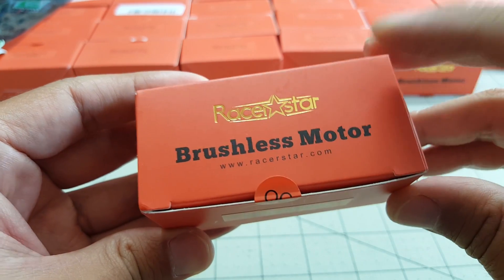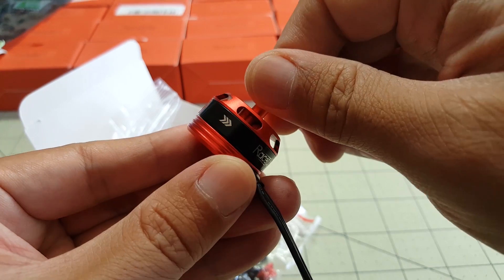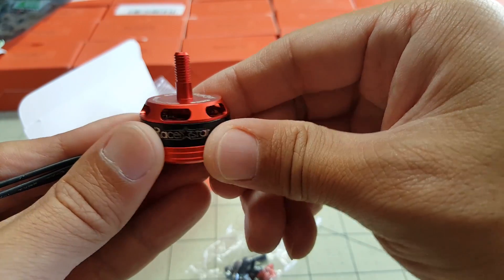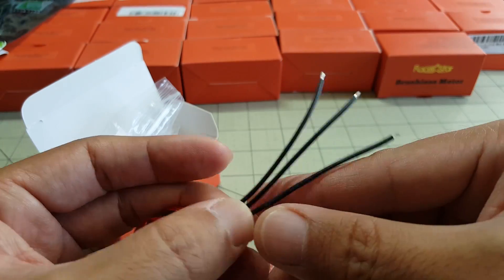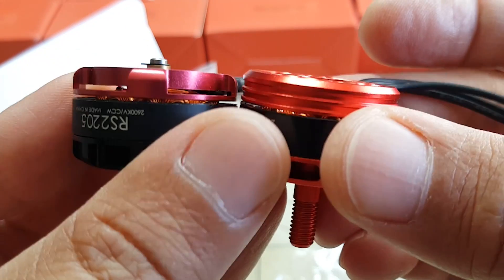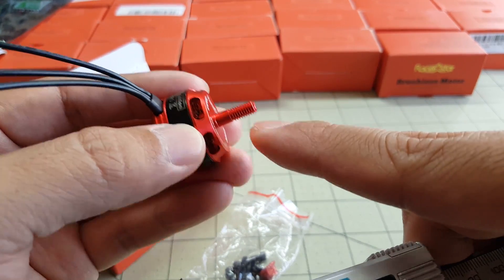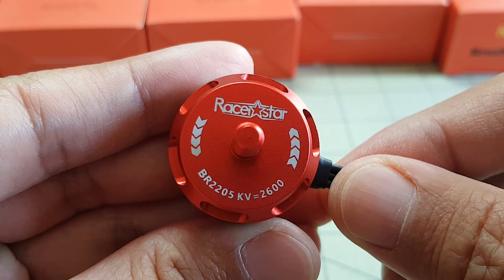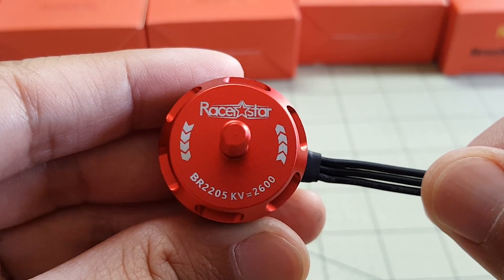RacerStar 2205 2600kv Motor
Taking a look at these cheap 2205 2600kv motors by Racerstar. I think these are a clone of some new Thunderpower motors that aren't even out yet LOL

Comparing it next to the EMAX 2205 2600kv motor.